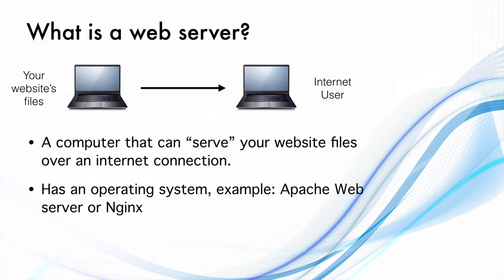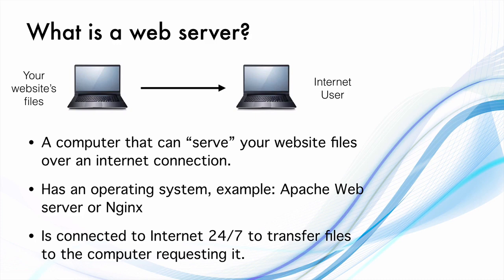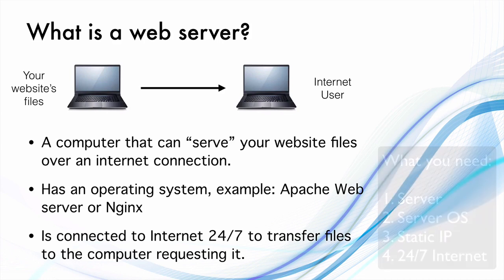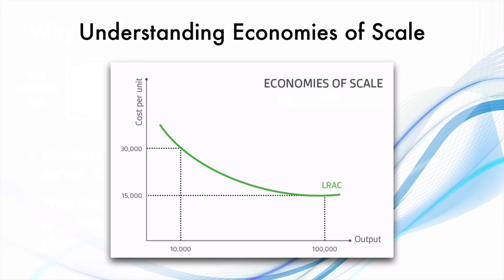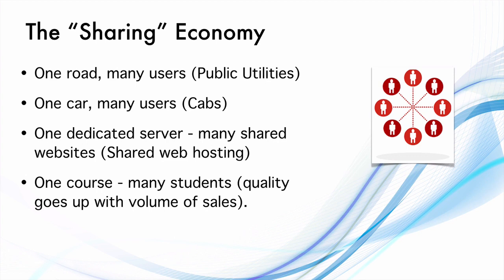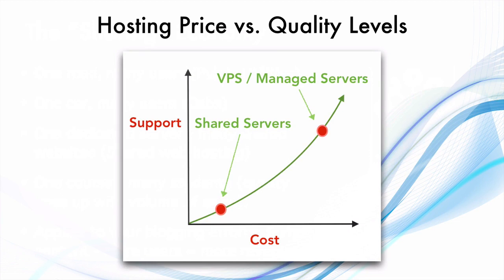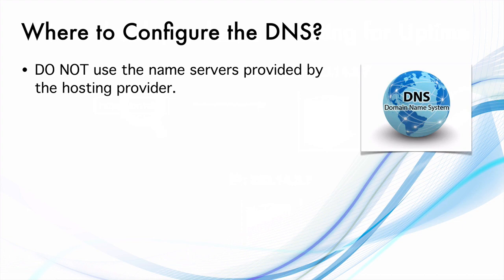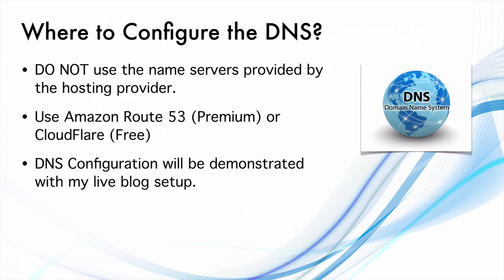04 How to Set-up hosting?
Host a Website in 2022